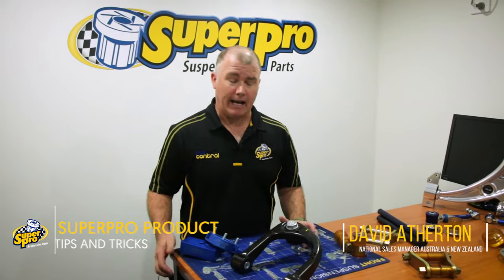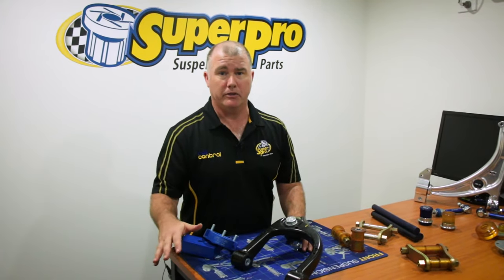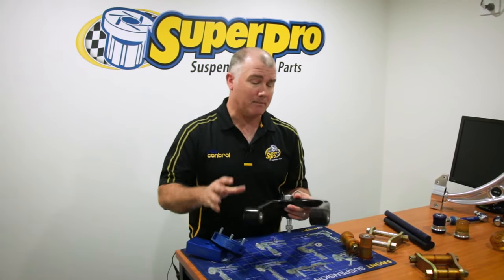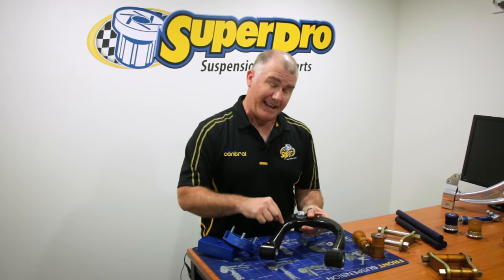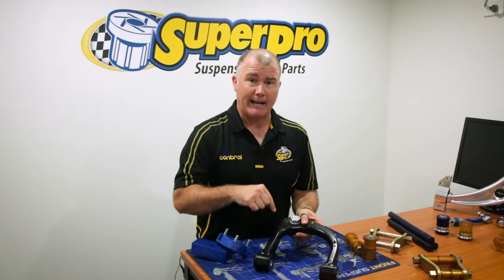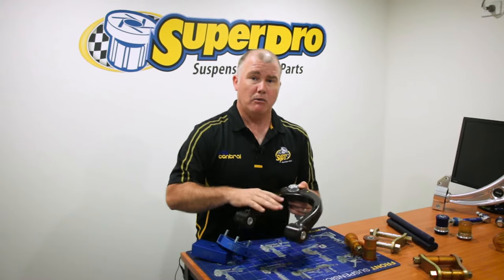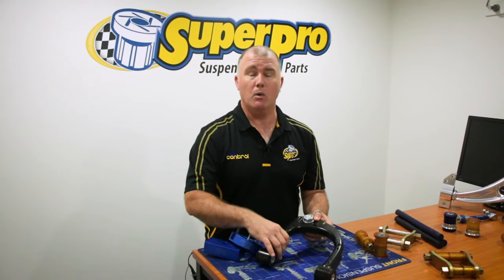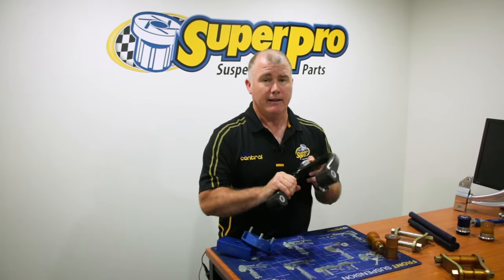Do I need a 4WD Upper Control Arm for a 2 inch lift?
Short answer: Yes! If you lift or lower your vehicle you need a control arm to give you back caster/camber

If you install a 4x4 lift kit into your 4WD then it is highly recommended that you install a SuperPro 4x4 control arm kit to solve both alignment and clearance issues that arise when lifting a vehicle.